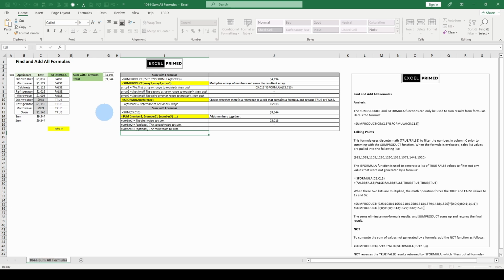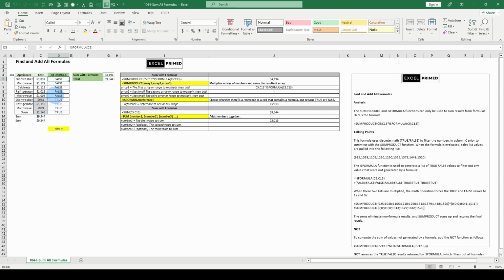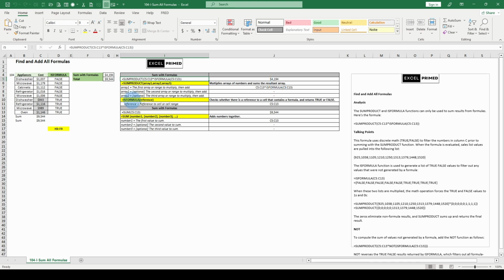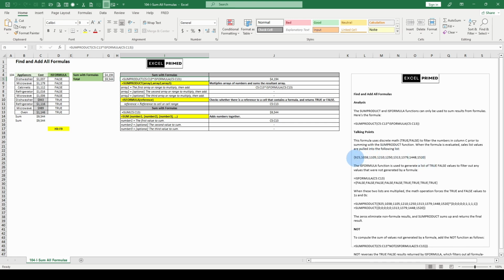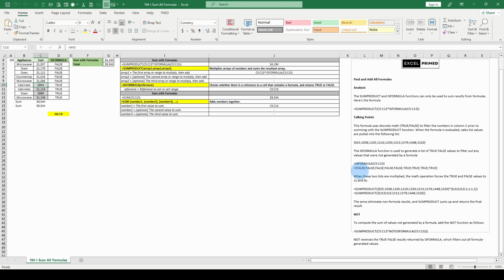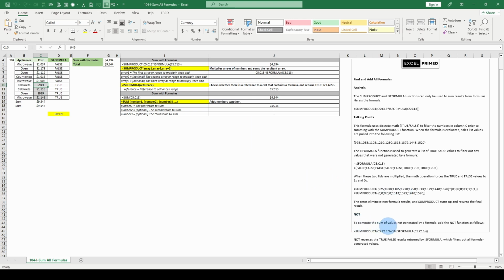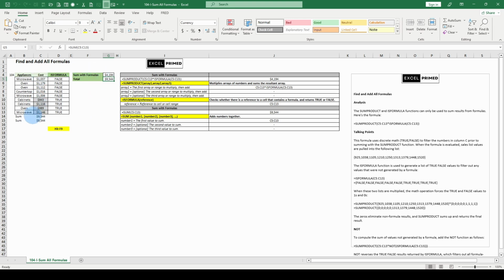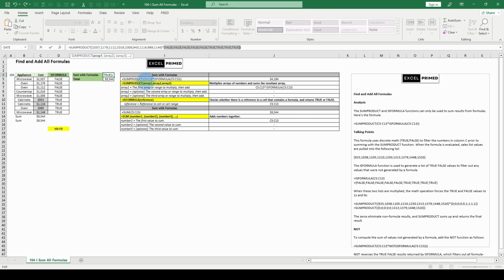Stop Adding Numbers That Don't Belong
This video shows how to isolate and total only the cells powered by formulas—so you can stop second-guessing your spreadsheet.

This Excel video teaches you how to use the SUMPRODUCT and ISFORMULA functions to quickly find and add formulas in Excel. The formula uses discrete math to filter out non-formula values before summing them up.

The ISFORMULA function generates a list of TRUE and FALSE values to filter out non-formula generated values. The SUMPRODUCT function then calculates the sum of the filtered values.

To calculate the sum of non-formula values, the NOT function is added to reverse the TRUE and FALSE results.